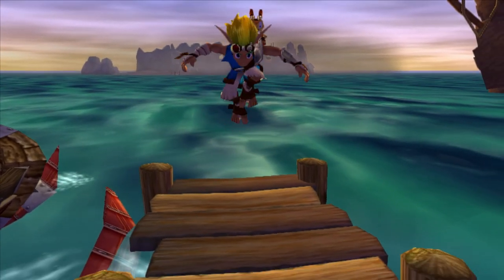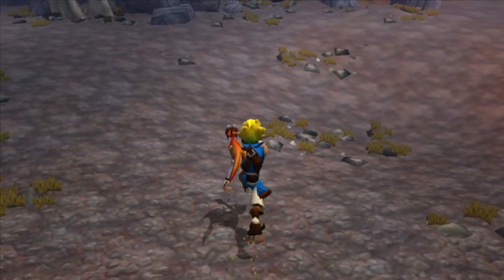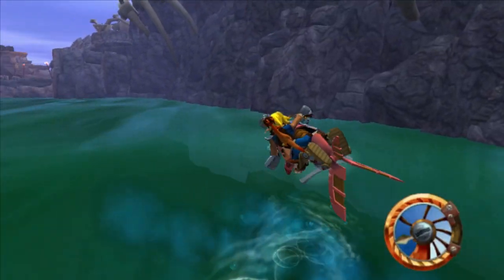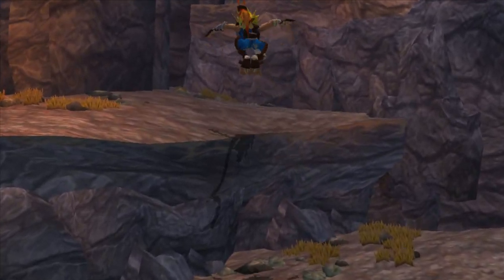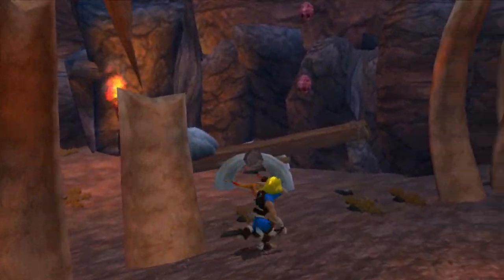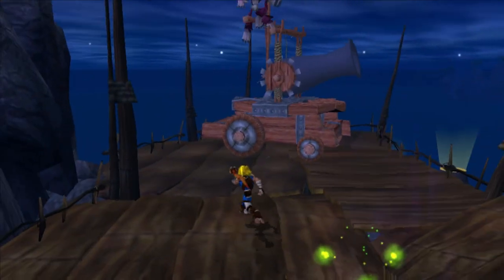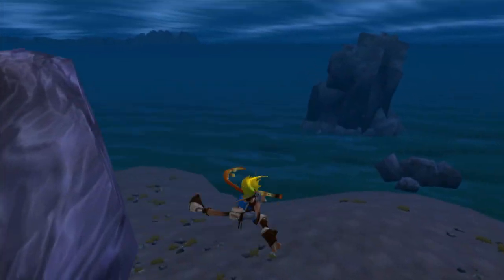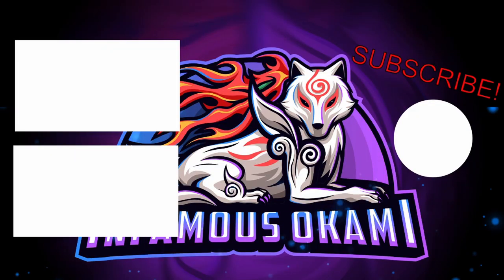Jak And Daxter The Precursor Legacy - Episode 5 - Misty Island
I am back to beat EVERY PS2 game ever made! This lets play series i will be beating Jak And Daxter: The Precursor Legacy which will be game #32. Come follow along my journey while i try to complete this challenge while getting some platinum trophies on PS3 / PS4 / PS5 as well!